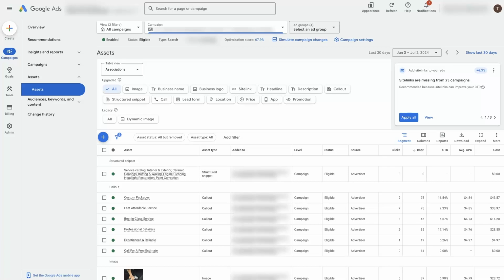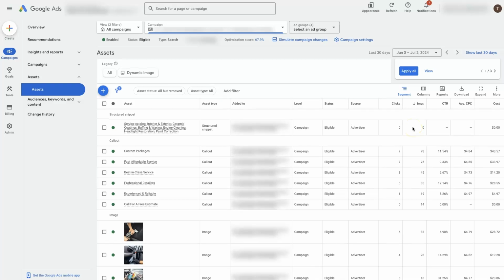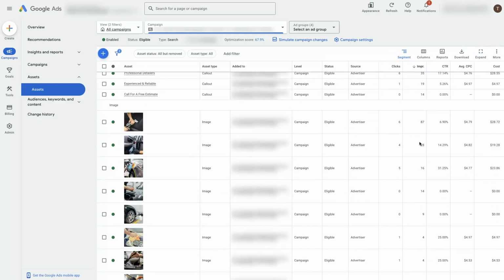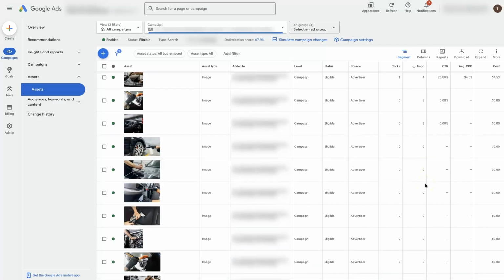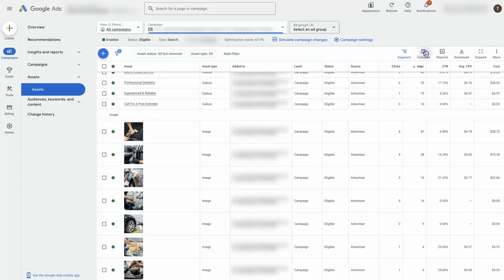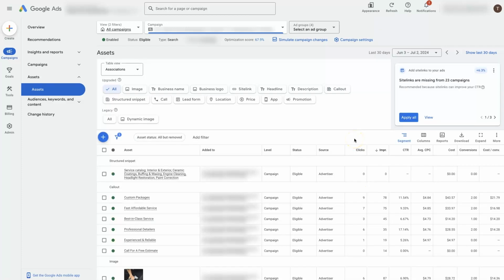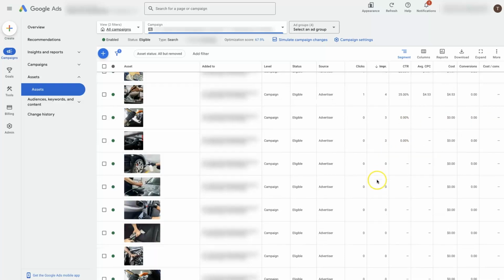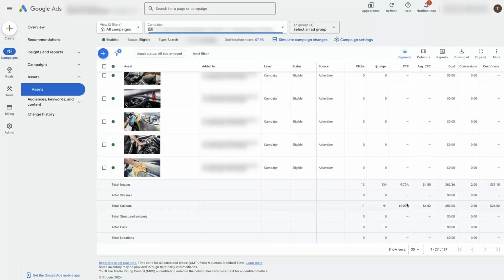Google Ads Extensions Not Showing In 2025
Want to know how to fix Google Ads extensions not showing on your ads? Watch this video to learn more or reach out for help with Google Ads today ➡️

Have you ever started your morning brewing up a strong pot of coffee, logging onto your Google Ads account, and then gasped out loud when you noticed that your ad extensions were missing? 😱 Don't worry, you’re not alone! Many have been there before, and this time I've brewed up this fresh and straightforward video for you to address this ever-prevalent question: why are my Google Ads extensions not showing?

In this video, we dive into Google Ads, the mystery of the 'missing' extensions, and the possible reasons behind their disappearance. It might come as a huge surprise for some, but the Google Ads platform is continually testing to determine the best performing strategies.😉

Sometimes, believe it or not, Google might find that not showing extensions actually leads to better performance. You might think your campaign performance isn't 'optimized' without extensions, but Google might have other ideas. It's not a problem, as much as it is Google's quirky way of keeping us marketers on our toes.

However, we aren’t helpless in this situation, friends! 👊 There's a secret sauce to ensuring your extensions show up more consistently. Want to know what that is? Well, I’ll spill the beans in this video: it mainly glides down to ensuring your extensions are top-notch quality.

No more worrying about missing extensions on your Google Ads. Your holy grail of secret tips is right in this video, and it's ready for you to watch, digest, and implement.